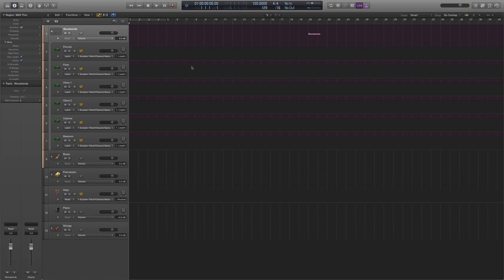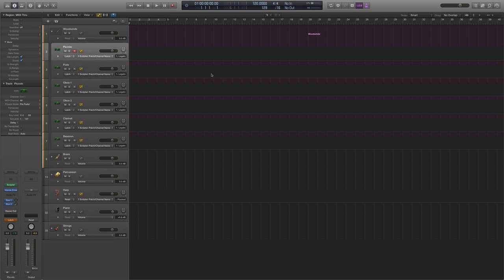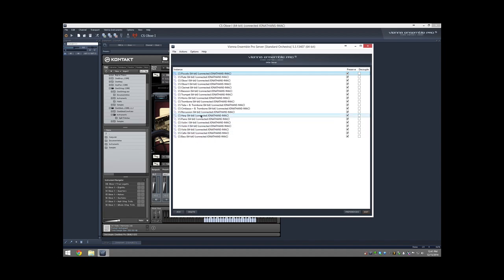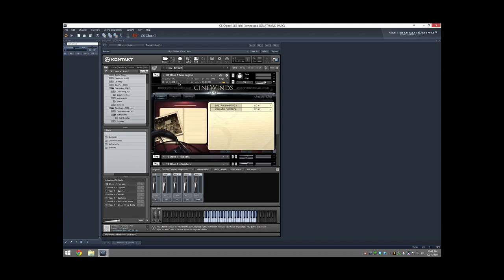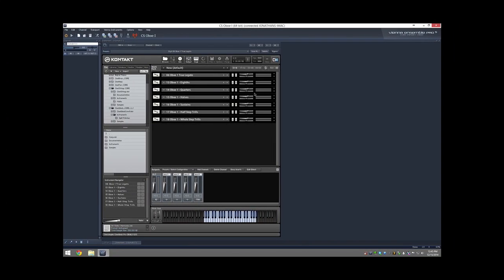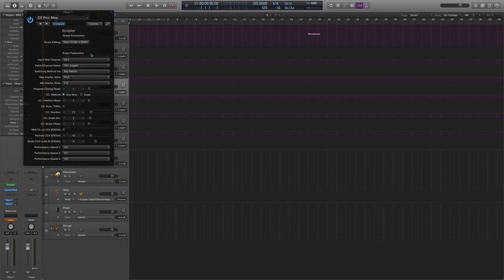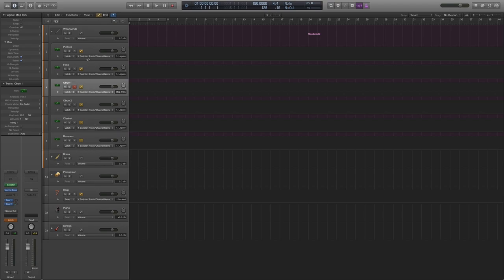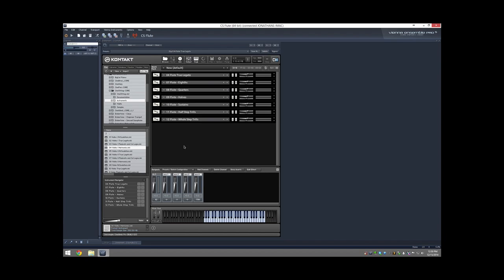Orchestral Template Setup for Logic X and VE Pro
Just a quick overview of how to set up a basic orchestral template using Logic X and Vienna Ensemble Pro on a Slave computer using channel switching.